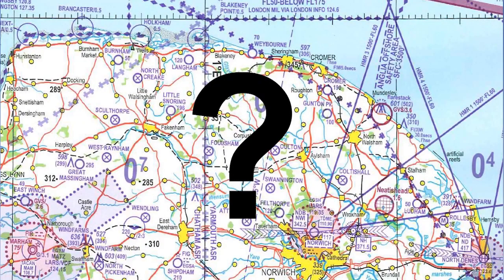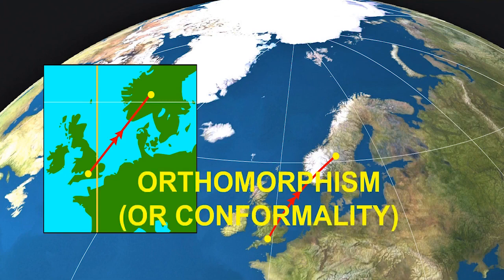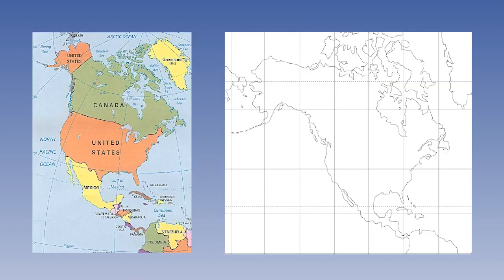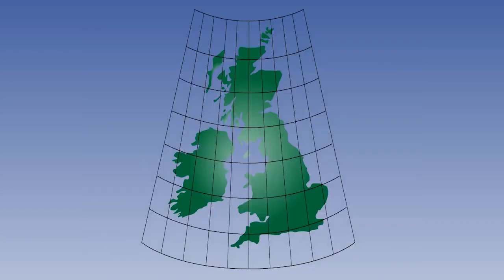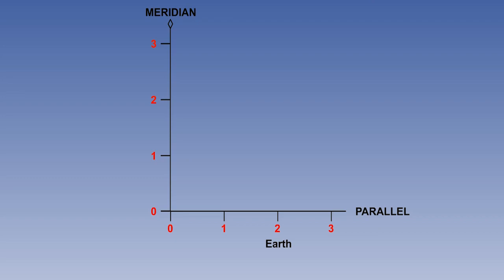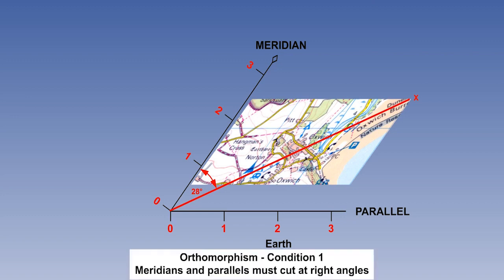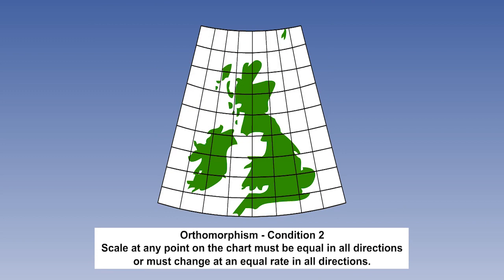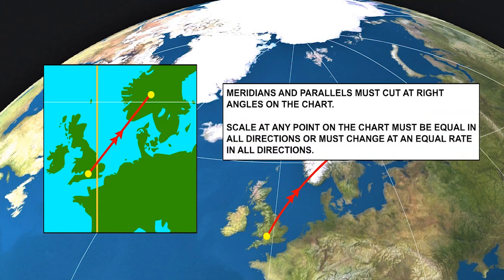49 Chart Overview Conformality